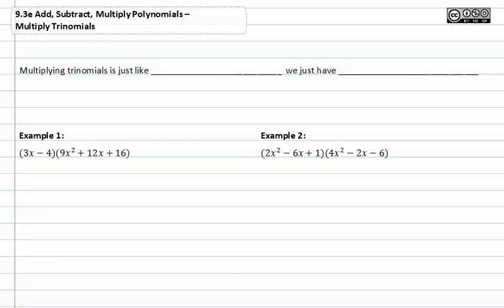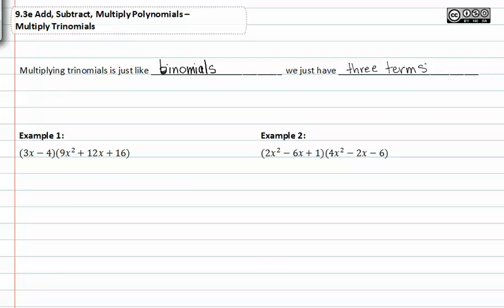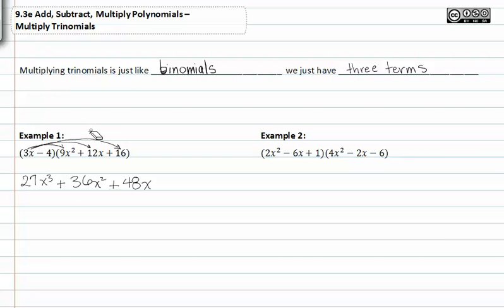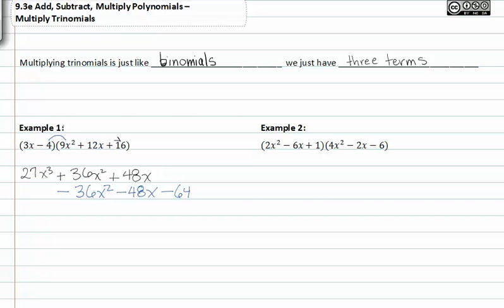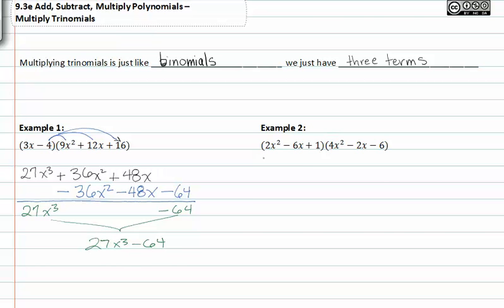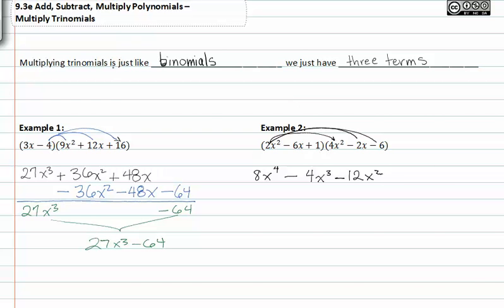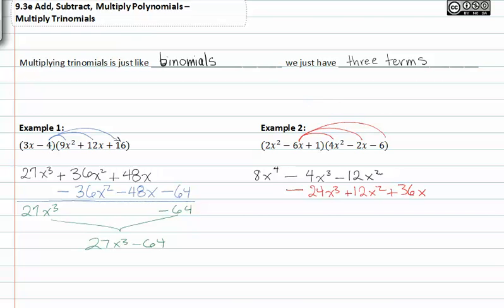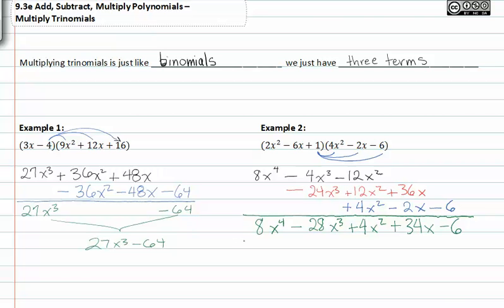9.4e : Multiply Trinomials